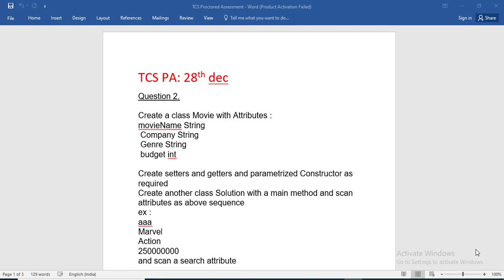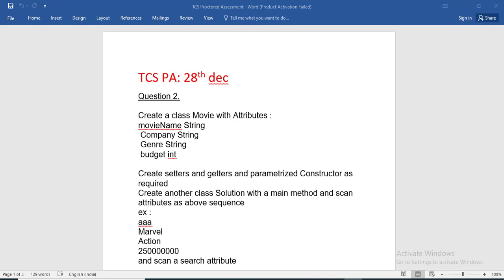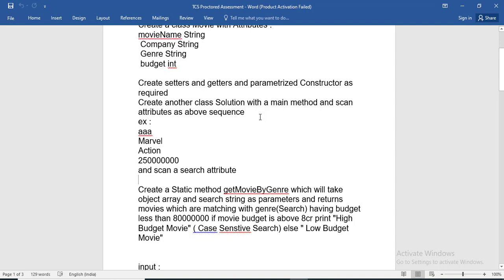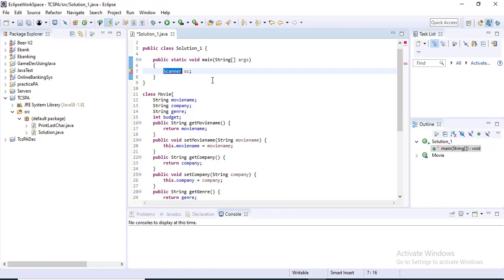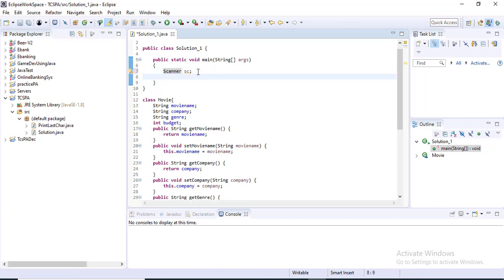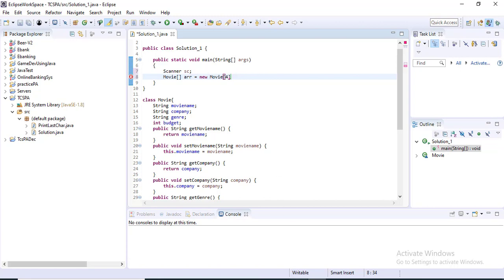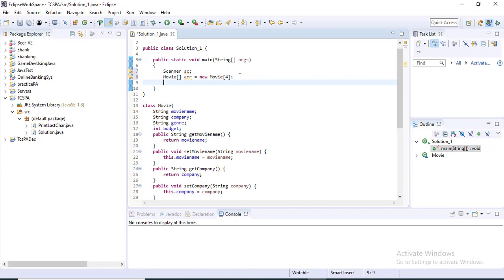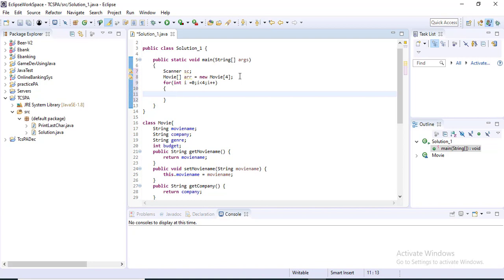TCS Proctored assessment 28th December 2nd question part 2 | java program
Create a class Movie with Attributes :
movieName String
 Company String
 Genre String
 budget int

Create setters and getters and parametrized Constructor as required
Create another class Solution with a main method and scan attributes as above sequence
ex :
aaa
Marvel
Action
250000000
and scan a search attribute

Create a Static method getMovieByGenre which will take object array and search string as parameters and returns movies which are matching with genre(Search) having budget less than 80000000 if movie budget is above 8cr print "High Budget Movie" ( Case Senstive Search) else " Low Budget Movie"

input :
aaa
Arka
Action
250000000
bbbb
GeethaArts
Comedy
25000000
ccc
Marvel
Art
2000000
ddd
Mythri
Action
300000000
Action

Output:
High Budget Movie
High Budget Movie